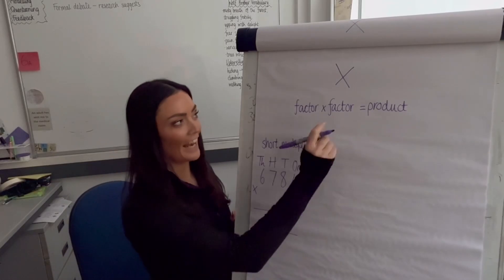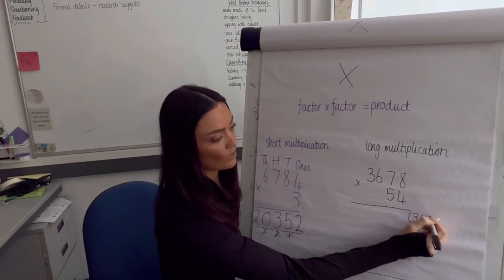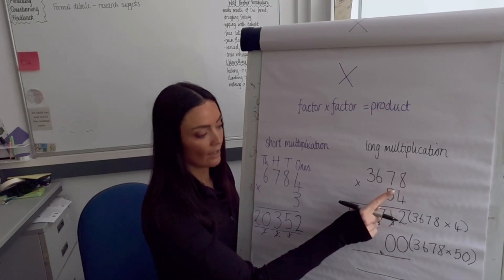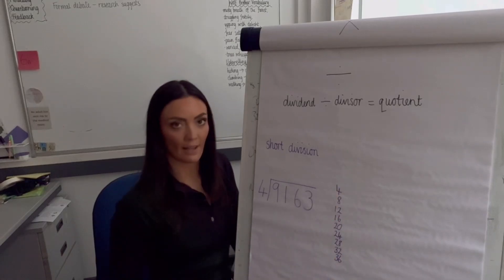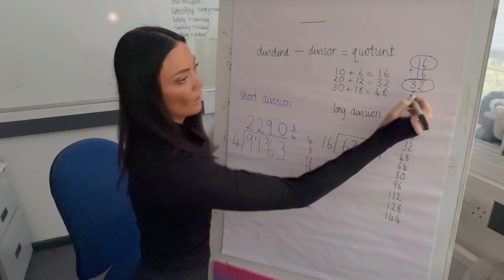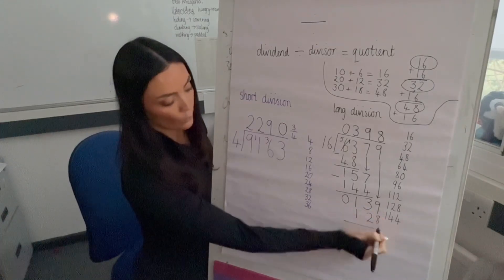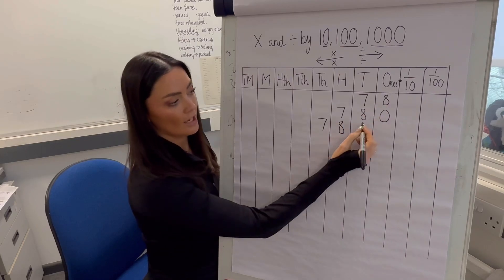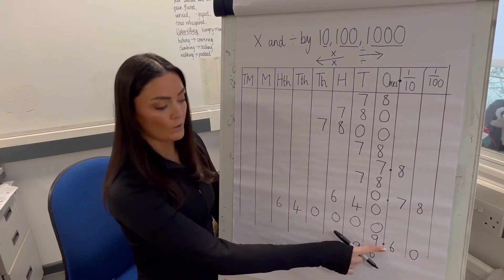Multiplication and division - KS2 Maths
For revision and practise of the four operations methods. When we first learn the methods we would do lots of work with manipulatives, pictures and models to build up to this process. Let me know if you have any questions or spot any mistakes! :)